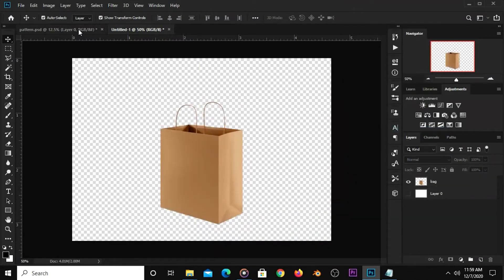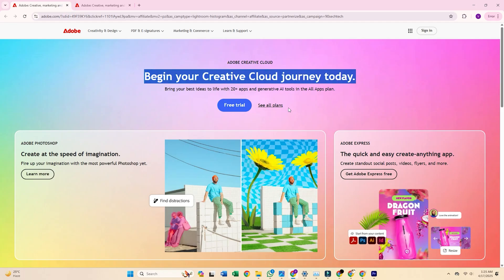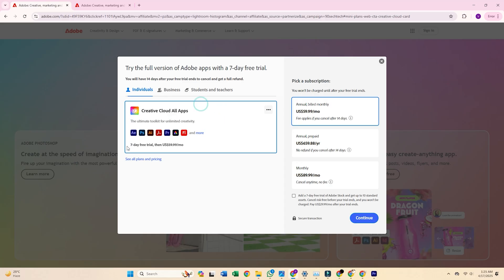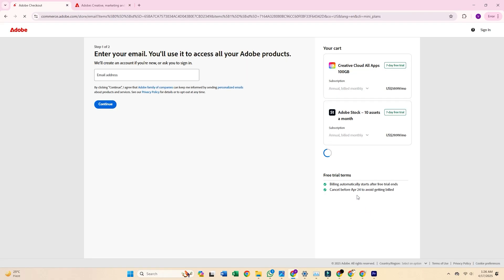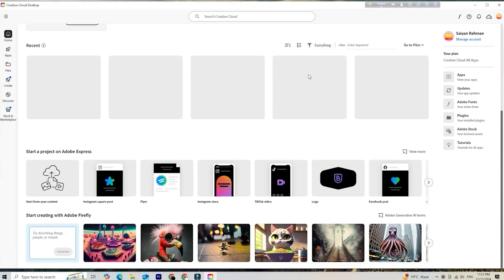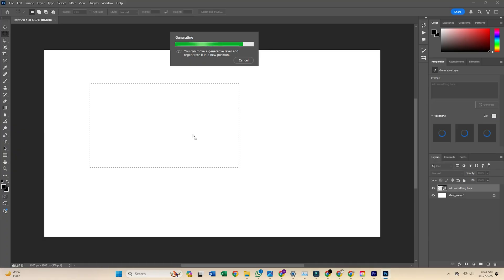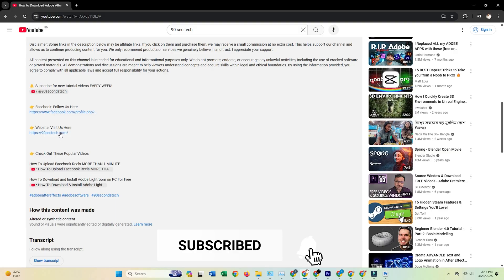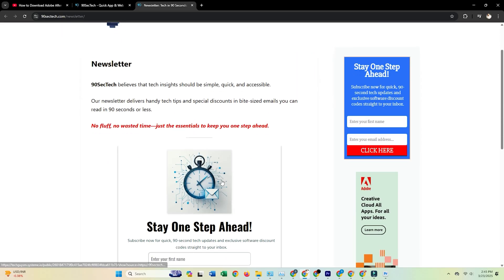How To Download Adobe Photoshop For FREE On PC & Mac (Official Version)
👉 How to Download Adobe Photoshop for FREE on PC & Mac

What's up, everyone? Today I will show you how to download and install Adobe Photoshop for free on both PC and Mac, no stress, no sketchy sites, just the official way. This guide will walk you through the process of getting a free Photoshop trial and covers the complete Photoshop installation guide, ensuring you learn how to download Photoshop safely and legitimately. Learn how to get photoshop for free legally straight from Adobe, avoiding any pirated versions and utilizing the adobe creative cloud for a seamless experience. Follow along to get Photoshop free on your computer and start editing like a pro.